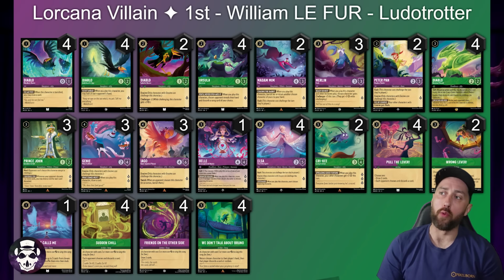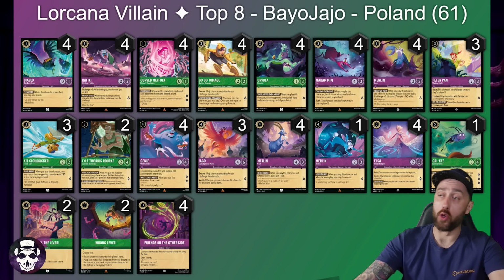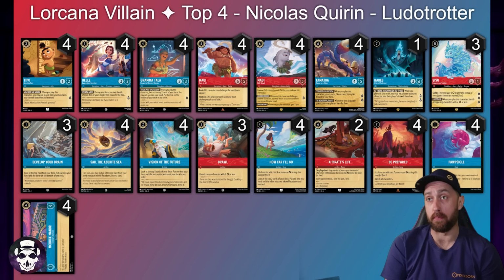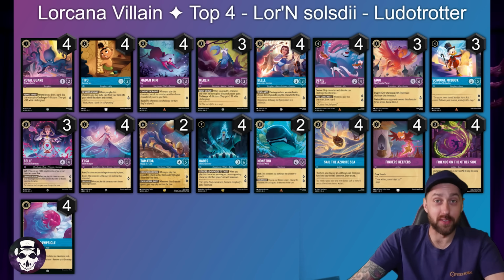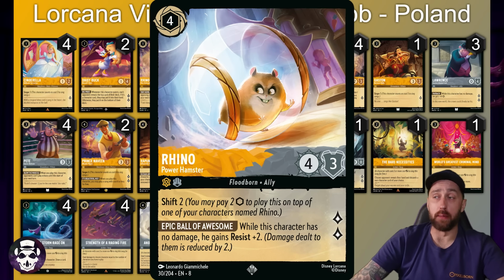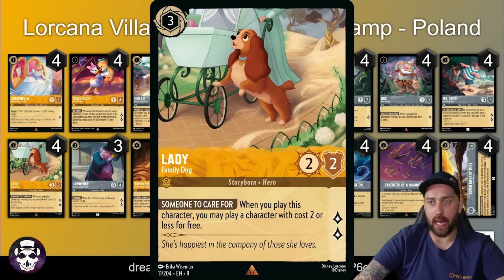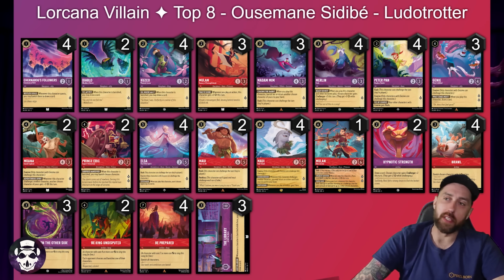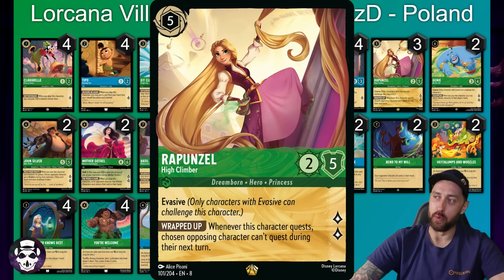A Wide Meta! | Ludotrotter/Poland | Top 8 Decklists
Welcome to Lorcana Villain! A channel dedicated to the Disney Lorcana TCG!

Today I am showing the top 8 decklists from 2 large events that took place over the weekend!

Follow me on X!

00:00 - Intro
01:03 - E/A Bird - 1st - Ludotrotter
04:35 - E/A Bird
05:16 - E/A Tempo
06:55 - Amethyst Steel Rabbit - 1st - Poland
08:37 - Amethyst Steel Doc
10:51 - Ruby Sapphire Shark
13:38 - Blurple
17:35 - Blurple
20:46 - Blurple
22:15 - SteelSong - 2nd - Poland
25:05 - SteelSong
26:12 - Diggy Hole
29:32 - Diggy Hole
31:08 - Ruby Amethyst Shark
36:16 - Ruby Amethyst Shark
37:23 - Emerald Sapphire Lock Out

Lorcana Villain uses trademarks and/or copyrights associated with Disney Lorcana TCG, used under Ravensburger’s Community Code Policy
We are expressly prohibited from charging you to use or access this content.
Lorcan Villain is not published, endorsed, or specifically approved by Disney or Ravensburger.